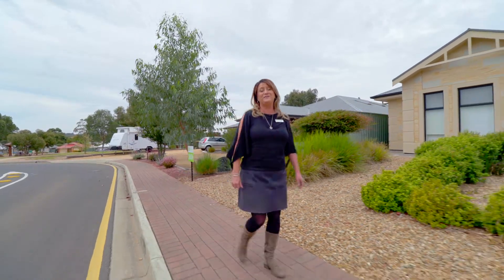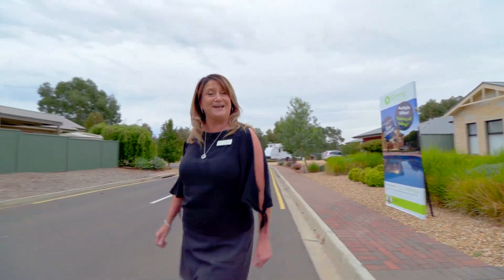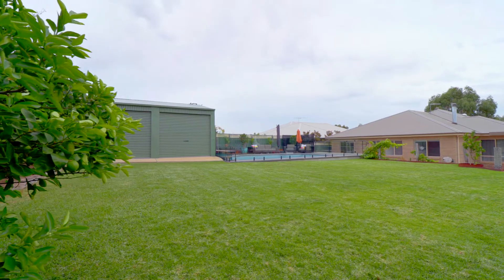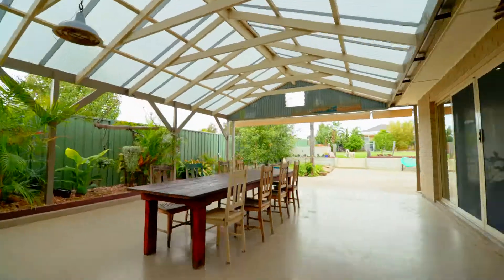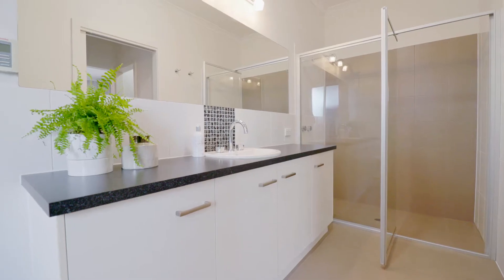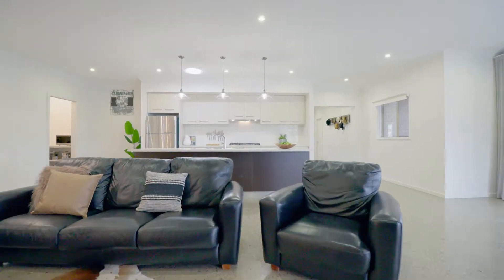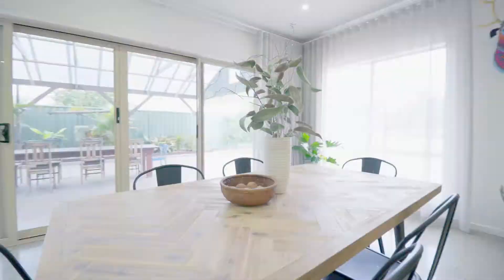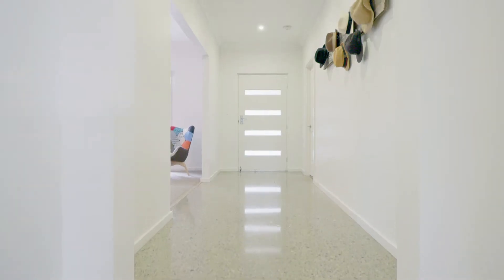Real Estate SA - 22 Spring Crescent, McLaren Flat with Julie-Ann Ball